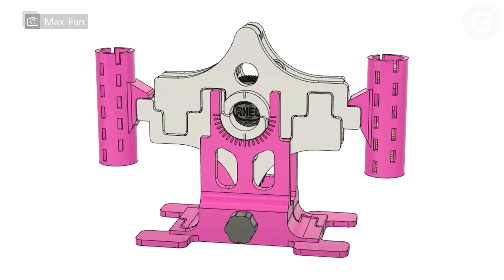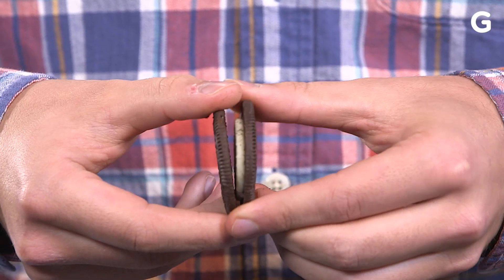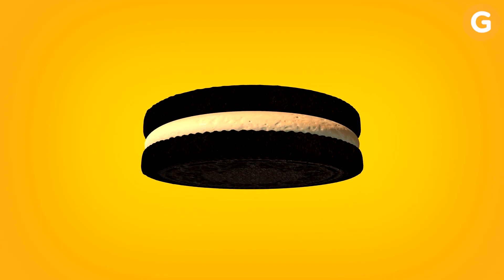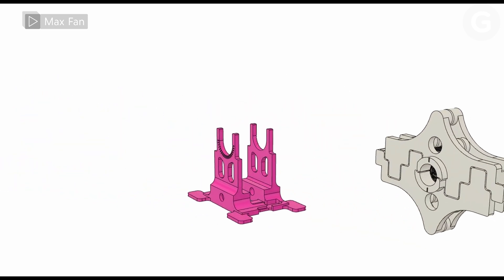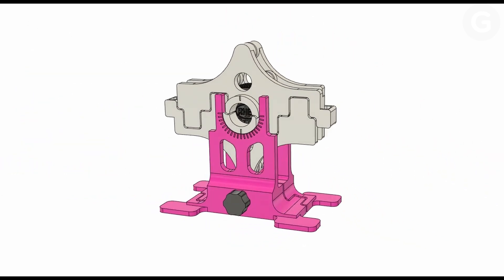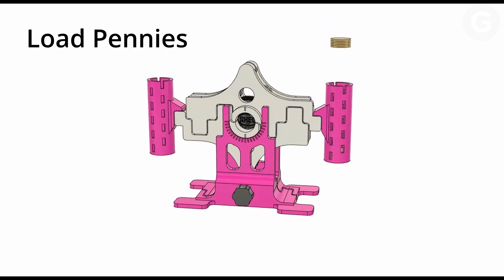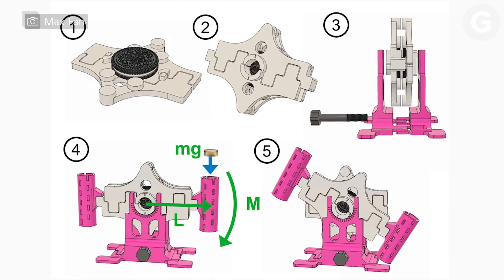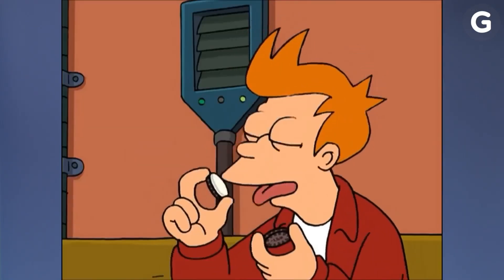The Science of Splitting Oreos | The Oreometer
What is the science of splitting Oreos? Engineers at MIT built a device called an Oreometer to test how the cookies split, and how the creme filling separates from the wafers. The best part? The design is open source so you can build your own Oreometer and try to achieve the perfect Oreo cookie separation.